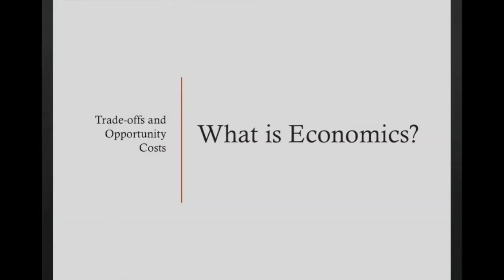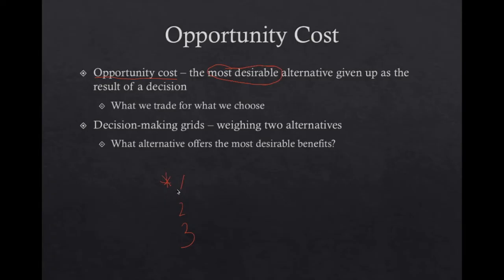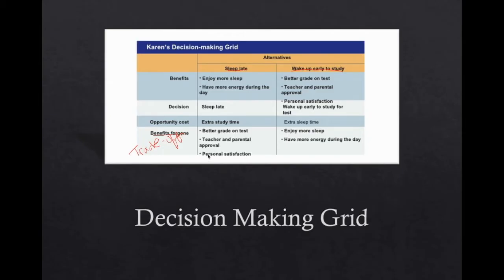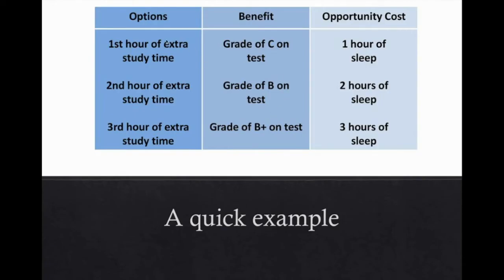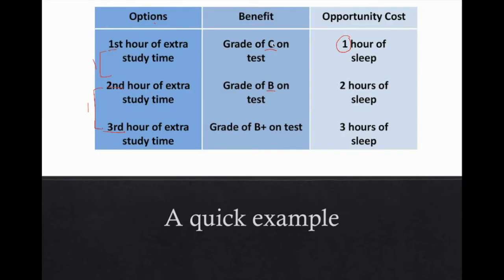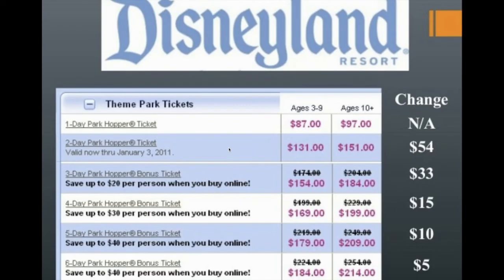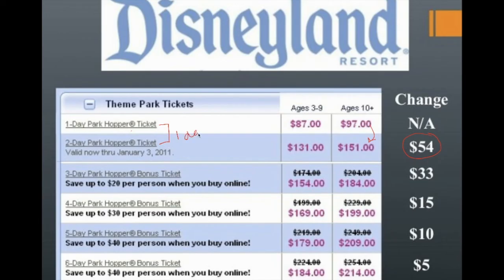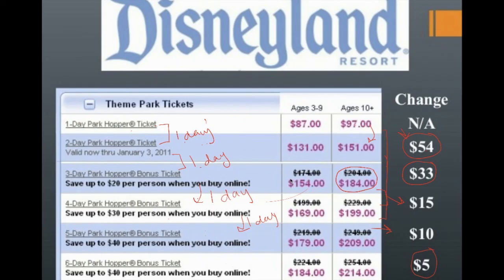Trade offs, Opportunity Costs, and Thinking at the Margin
Econ Video lesson 1.2. This video will define trade-offs and opportunity costs in economic decision making. We will also discuss the process of "thinking at the margin."